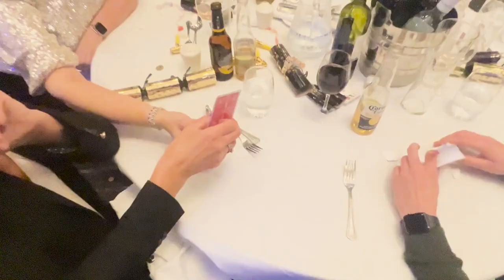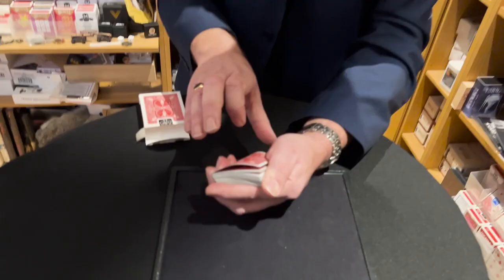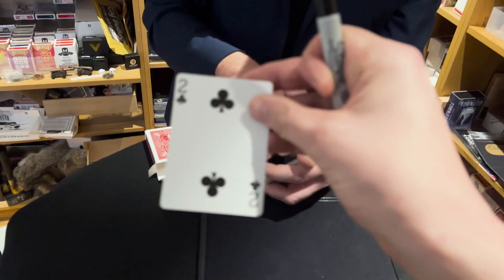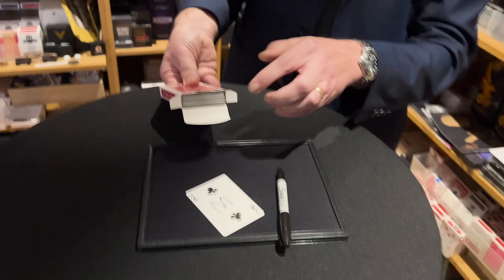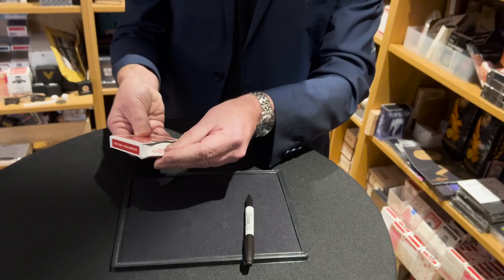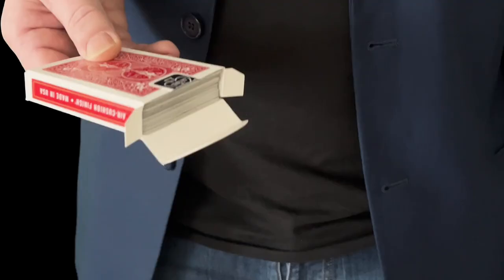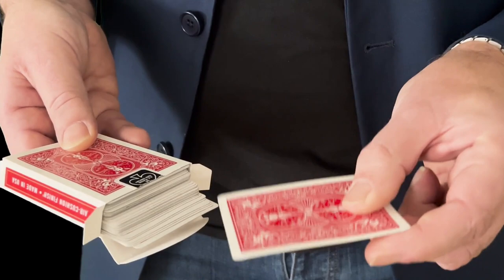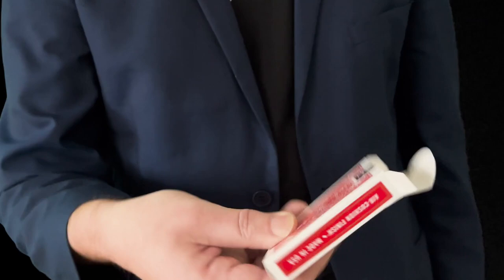Unboxed by Mark Traversoni | OFFICIAL TRAILER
The cards go in - ONE comes out

A huge hit at the Blackpool Magic Convention 2024, UNBOXED is a devious gimmick deck / magician's utility device that lets you PEEK and STEAL a spectator's signed playing card at lightning speed. What you decide to do with that card once it's in your fingertips is entirely up to you: securely load it into your wallet, in a sealed envelope, block of ice or one of the many mystery boxes.

Think you've seen this before!? Think again

Mark Traversoni's version of this classic effect is a real game changer - a combination of direct simplicity and some 'out of the box' thinking makes this super practical for the modern magician, doing everything other versions do on the market and MORE.

Perform WITH OR WITHOUT a deck switch.

If you're happy having a card selected from a totally normal deck, then great you can use Unboxed with a deck switch! But you now have the option to have a card selected and signed from the same pack of cards that go back

NO blocks of cards to stop the card going back in

Clearly show the other cards as loose and individual when your spectator pushes their signed selection in - truly anywhere they want inside the deck.

Super clean displays

Merely holding the box at your fingertips in a very open display of the box, the spectator's card can be inserted from ANY angle without fear of flashing as the card goes back in the deck. There are zero no angle restrictions and still with the box at fingertips with the signed card inserted it can be viewed all around, 360 degrees, even with people on the floor looking up!

No expensive gimmicks to replace

Once you understand the simple principles at play you are able to make up UNBOXED in any deck of cards you want, in minutes. No matter how many times you perform, you'll never need to worry about expensive costs replacing it should you lose it or the dog chews it to pieces. You will have no worries about it being discontinued or being out of stock for months or years - just remake a deck yourself.

Don't like Palming?

We even show you a NO PALM way to get a card from the box into a sealed envelope in your wallet.

UNBOXED can produce your spectator's card fully flat or mercury folded. UNBOXED comes ready to go out-the-box, is made from USPCC Quality Playing Cards magicians love to use and is accompanied by an online tutorial that will get you performing some amazing and classic card effects in no time.